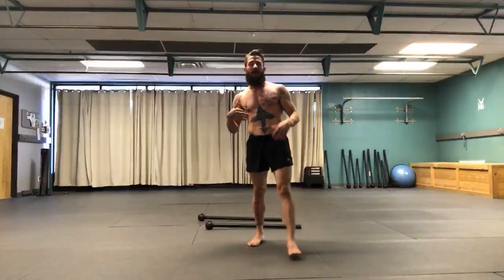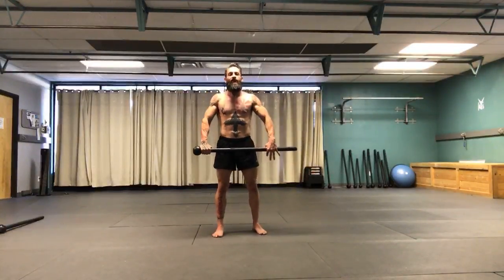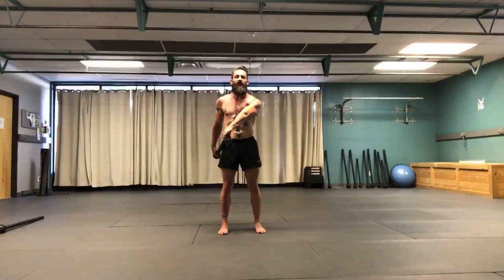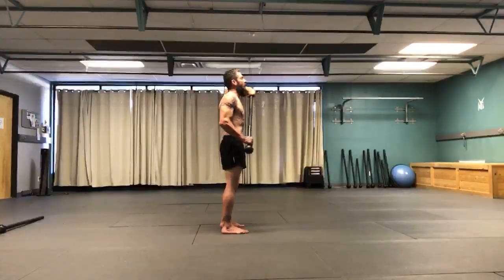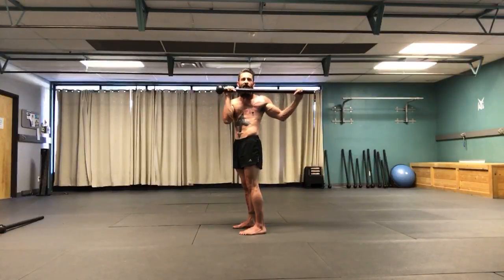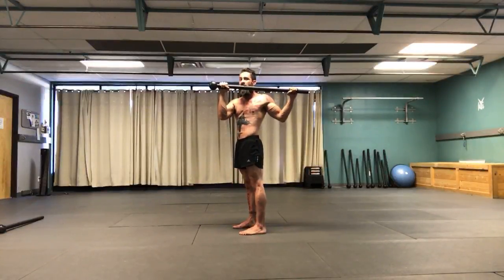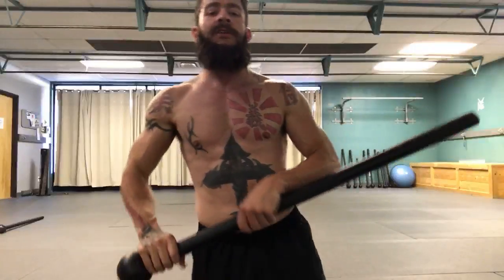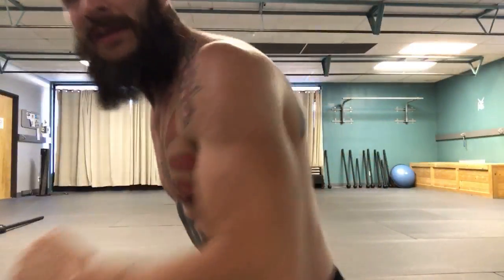Live Steel Mace Education. Leo Savage